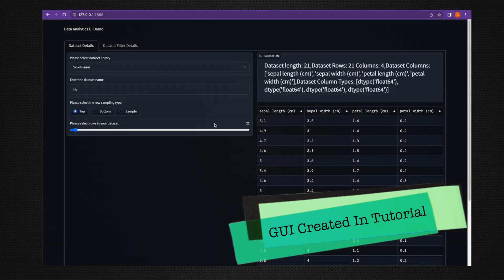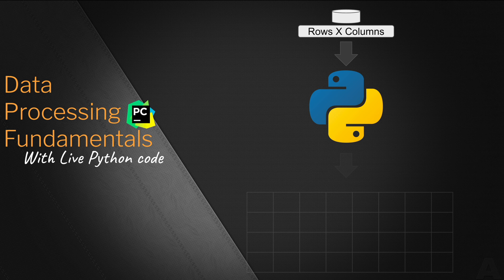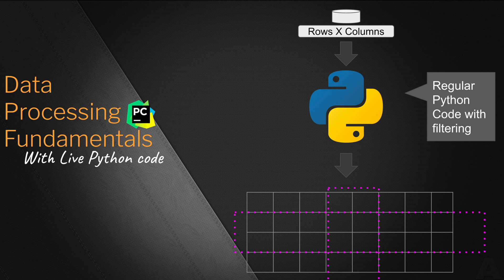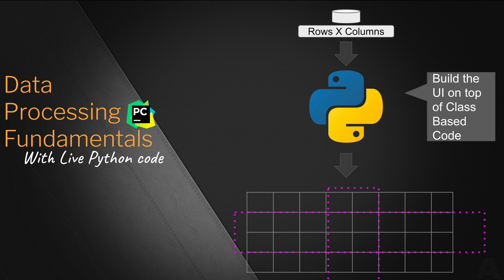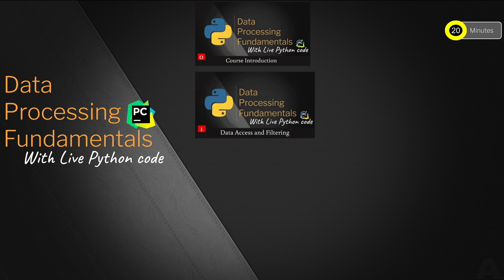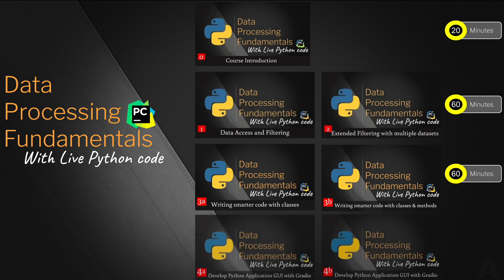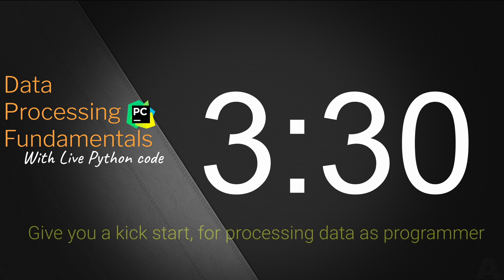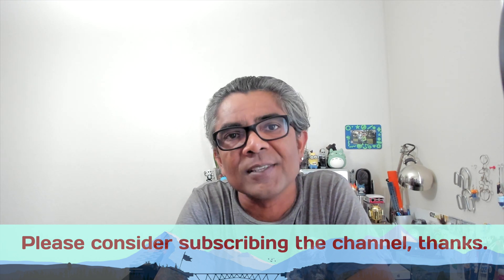Tutorials on Data Processing Fundamentals for Budding Python Developers (3:30 Hours)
For a Python programmer, this 6 parts tutorial series gives a kickstart into Data Processing by providing fundamental coding guidance to build a data centric application from scratch in Python.

- (00:00) Video Starts
- (00:48) What is Covered?
- (05:55) GitHub Source